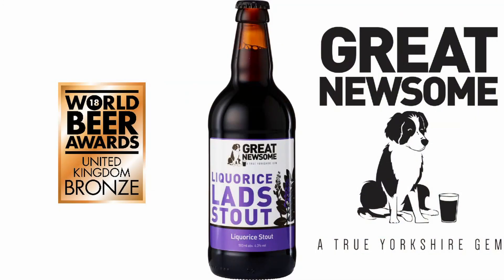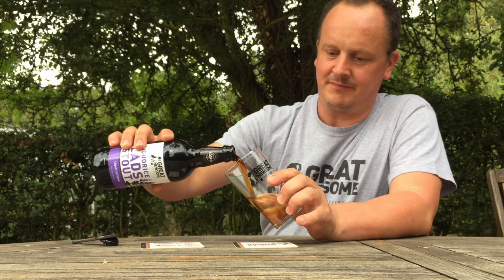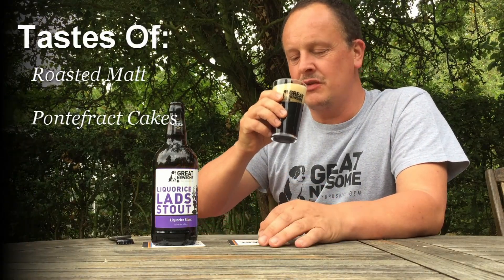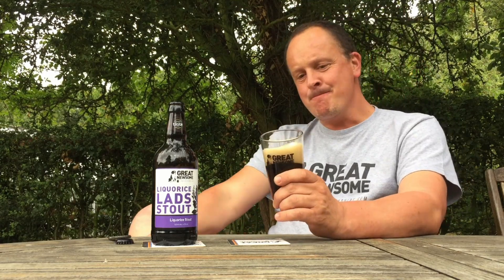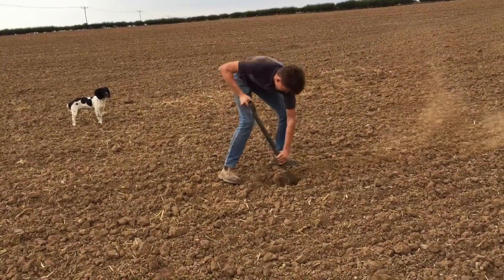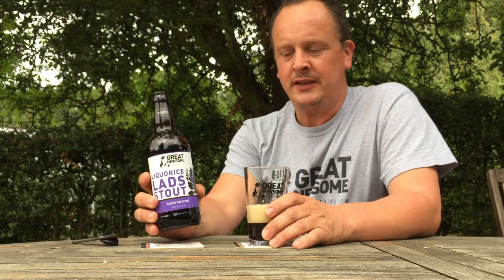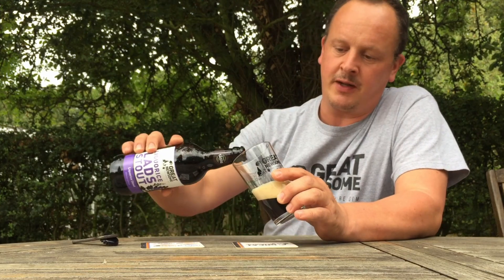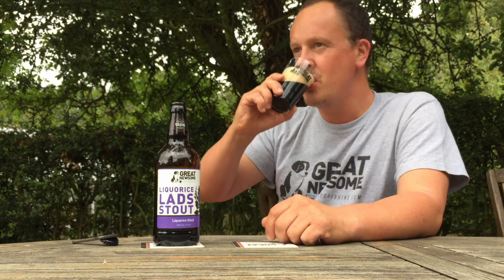Great Newsome Brewery - Liquorice Lads Stout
Liquorice Lads Stout is Great Newsome Brewery's World Beer Award winning liquorice stout brewed with real liquorice root. Based on the family farm in rural East Yorkshire the beer is brewed using Yorkshire water, home grown malt, whole hops and its distinctive traditional live yeast culture. Available as both a traditional cask and bottle beer it can be purchased